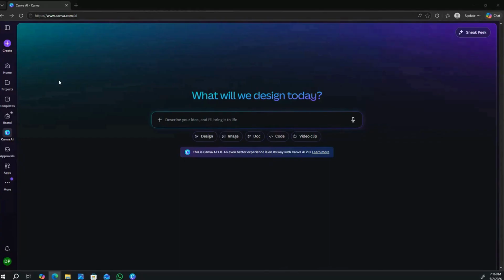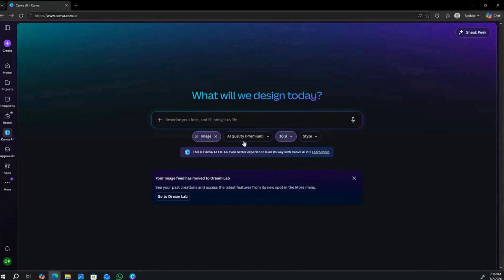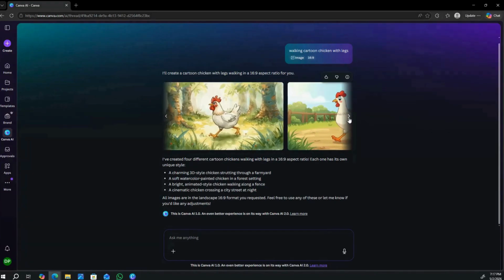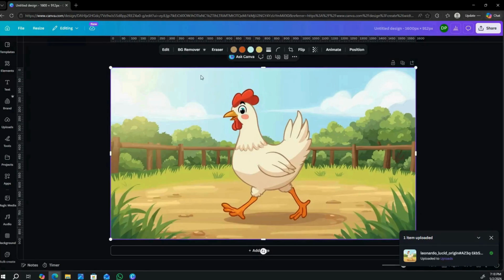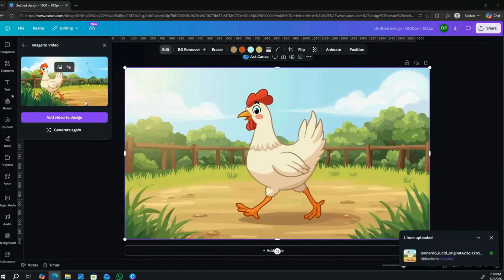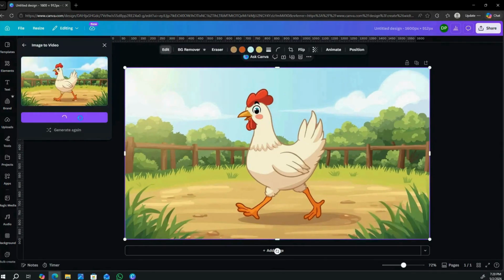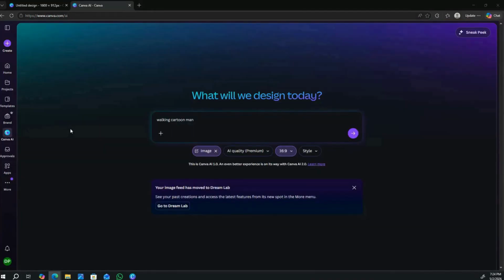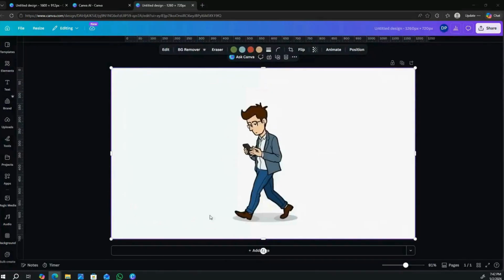No Drawing Skills? Make Cartoon Animations in Canva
Don’t draw? No problem. In this video I’ll show you how to make easy cartoon animations in Canva. Step-by-step, beginner friendly, and it only takes a few minutes. If you’re starting a new channel, this will make your posts move and actually get watched.

 Search Phrases People Use
how to make cartoon animations in canva
canva animation tutorial for beginners
make animated videos in canva without drawing
easy cartoon animation no skills needed
how to animate in canva 2026
canva cartoon character animation tutorial
animate pictures in canva free
how to make cartoons move in canva
canva animation for youtube shorts
create animated posts in canva step by step